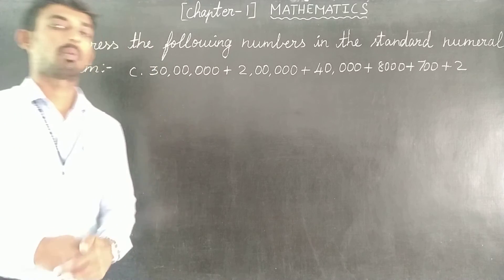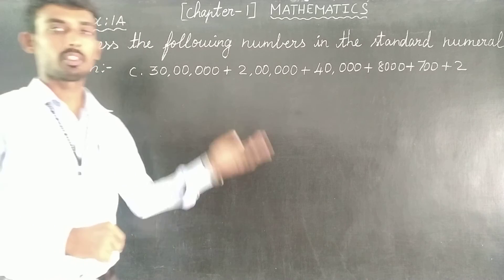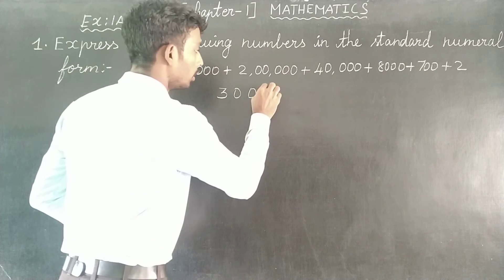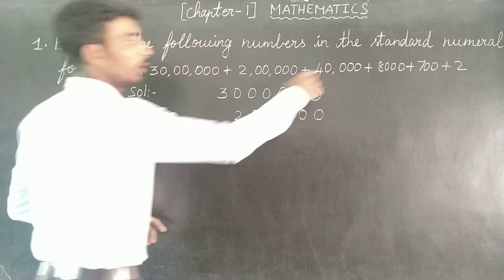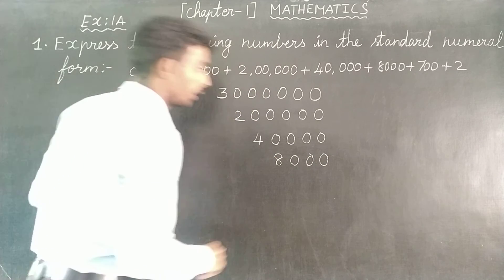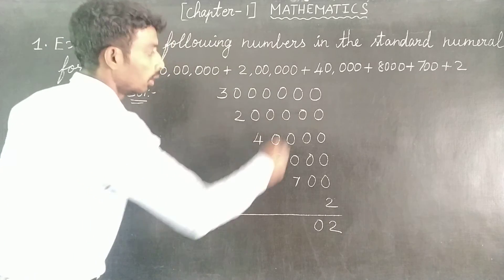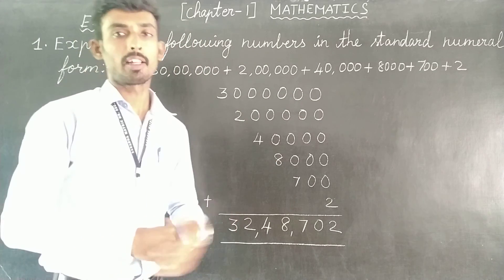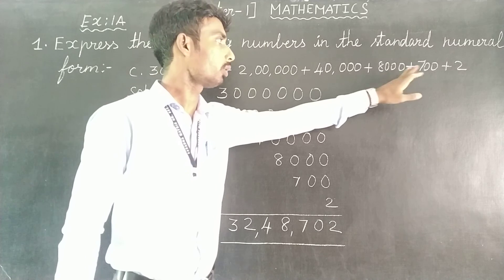CHAPTER 1 EX 1A SUM 1 C Oxford Class 6 Mathematics